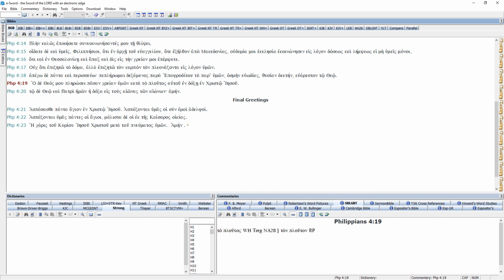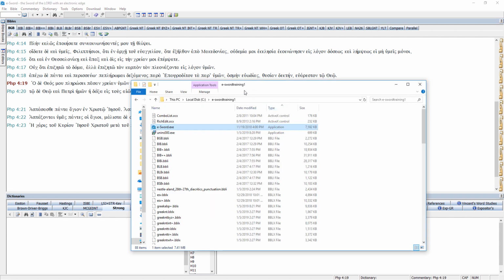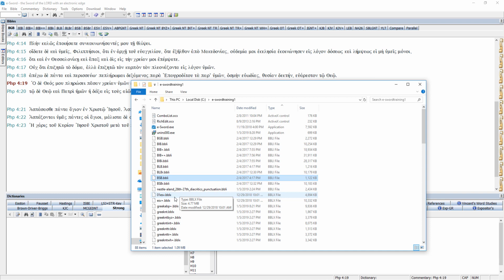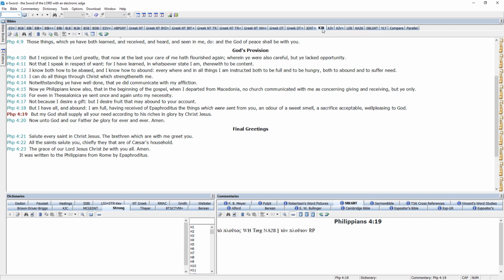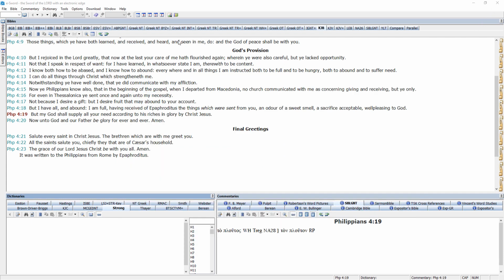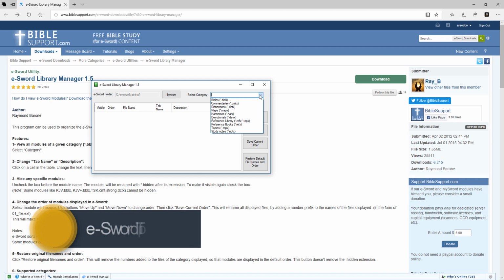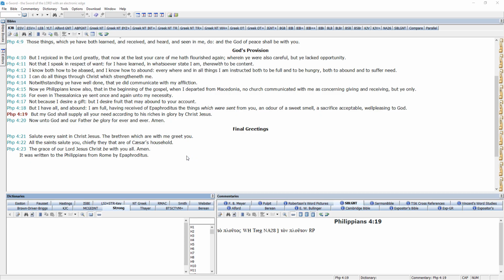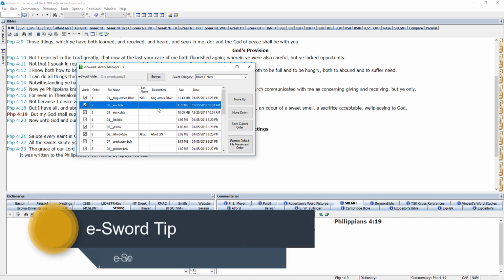e-Sword Tip 01 - Rearranging Bible Tabs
Using an application or simply renaming file names, you can reorder the Bible tabs in your e-sword installation.